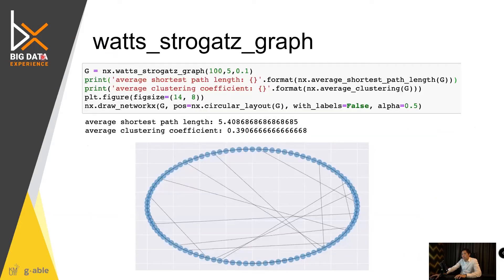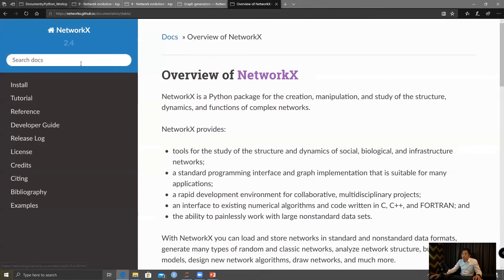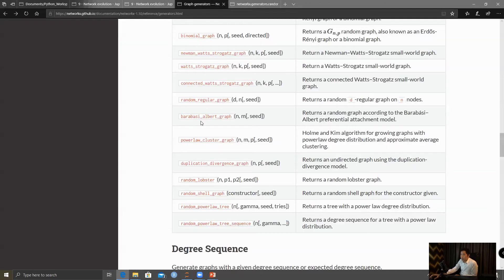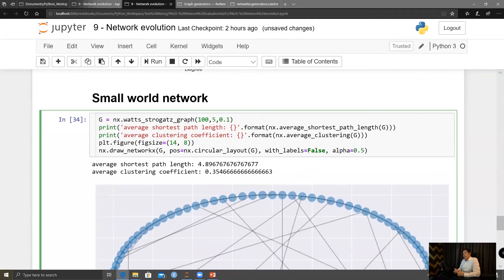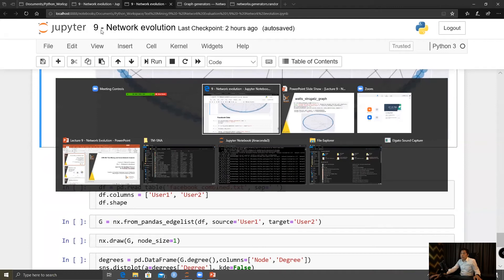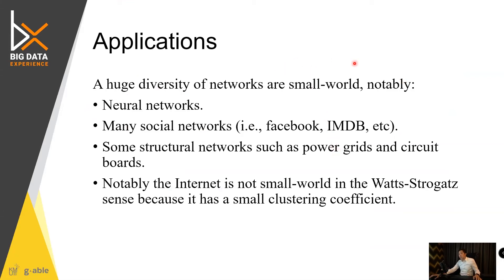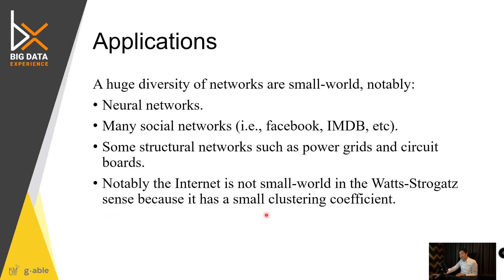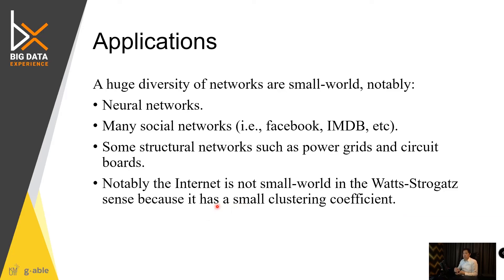9-11) Python: Small World Network